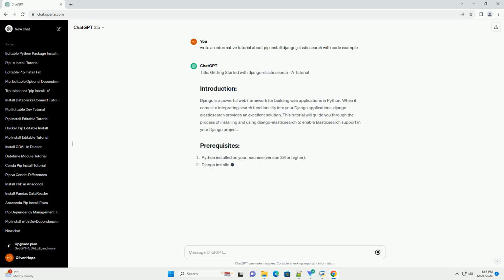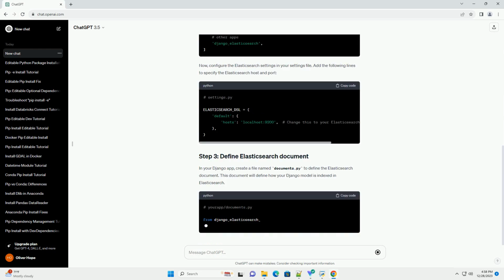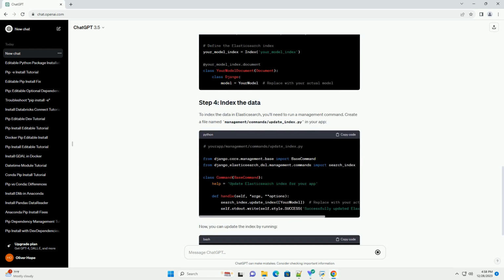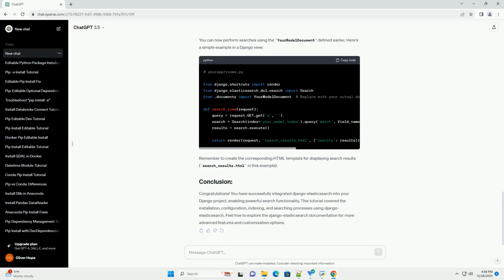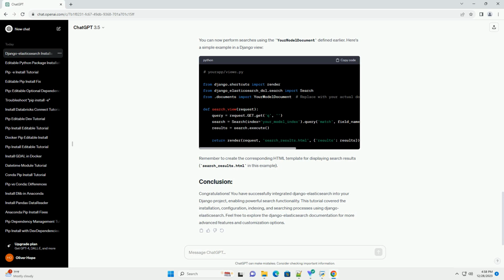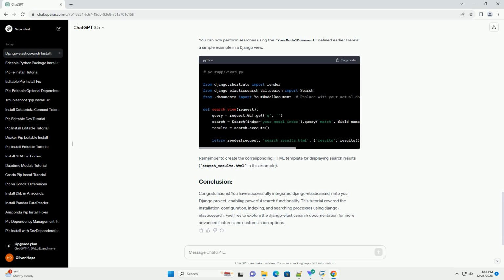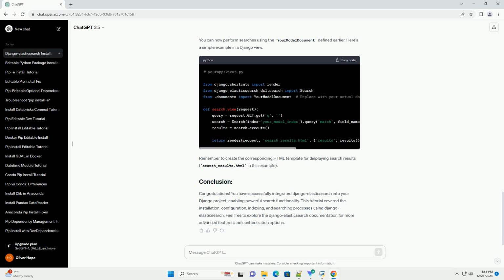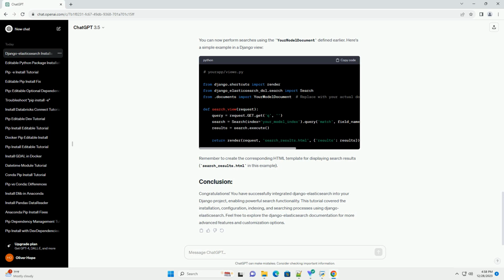pip install django elasticsearch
Title: Getting Started with django-elasticsearch - A Tutorial
Django is a powerful web framework for building web applications in Python. When it comes to integrating search functionality into your Django applications, django-elasticsearch provides an excellent solution. This tutorial will guide you through the process of installing and using django-elasticsearch to enable Elasticsearch support in your Django project.
Open your terminal or command prompt and run the following command to install django-elasticsearch using pip:
Add 'django_elasticsearch' to the INSTALLED_APPS in your Django project's settings file (usually settings.py):
Now, configure the Elasticsearch settings in your settings file. Add the following lines to specify the Elasticsearch host and port:
In your Django app, create a file named documents.py to define the Elasticsearch document. This document will define how your Django model is indexed in Elasticsearch.
To index the data in Elasticsearch, you'll need to run a management command. Create a file named management/commands/update_index.py in your app:
Now, you can update the index by running:
You can now perform searches using the YourModelDocument defined earlier. Here's a simple example in a Django view:
Remember to create the corresponding HTML template for displaying search results (search_results.html in this example).
Congratulations! You have successfully integrated django-elasticsearch into your Django project, enabling powerful search functionality. This tutorial covered the installation, configuration, indexing, and searching processes using django-elasticsearch. Feel free to explore the django-elasticsearch documentation for more advanced features and customization options.
ChatGPT